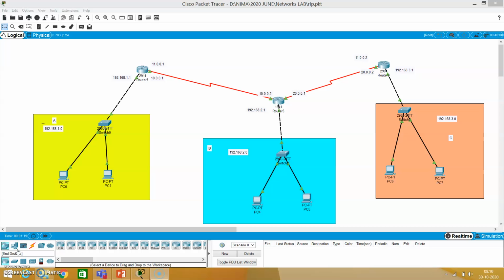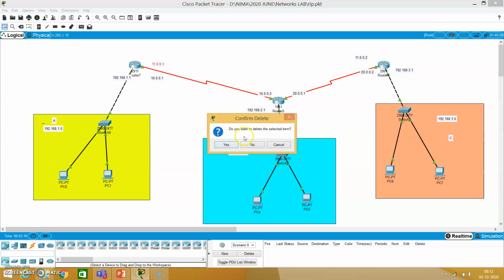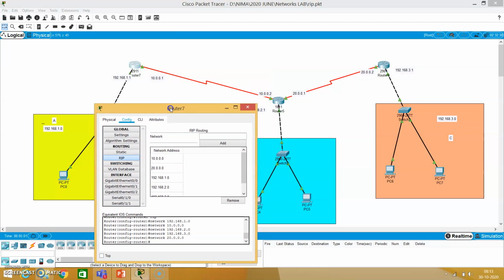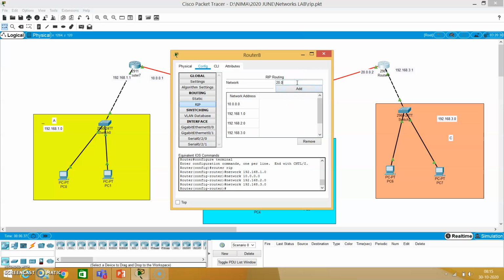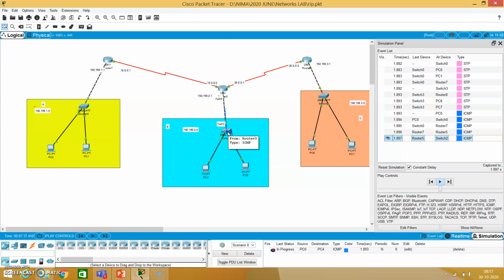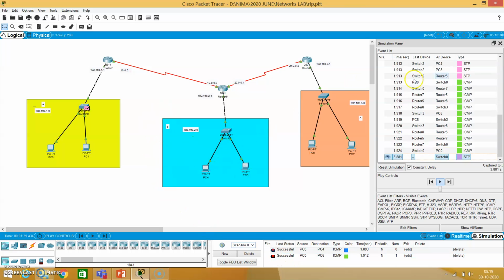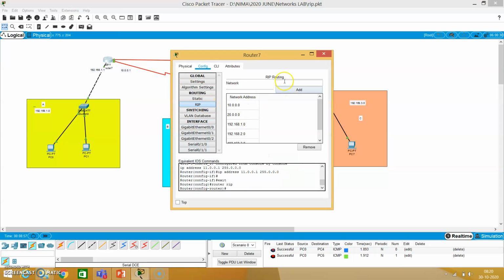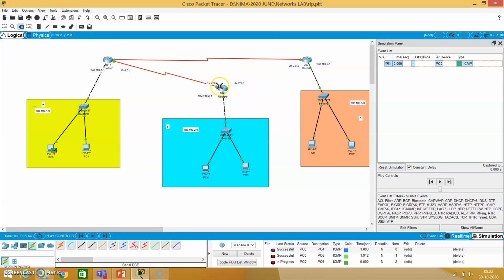RIP configuration in Packet Tracer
Shows how to configure RIP using 3 routers